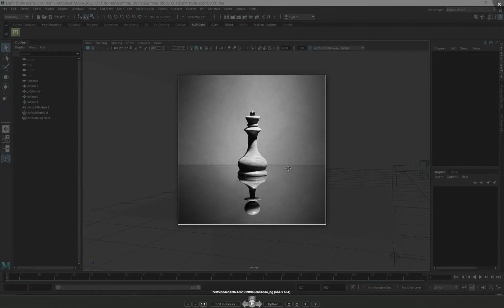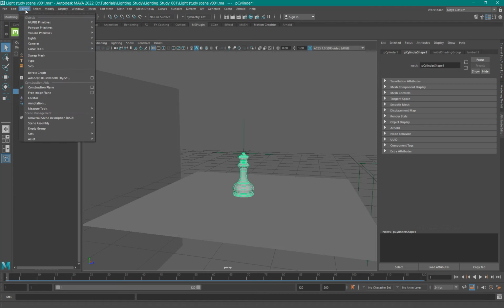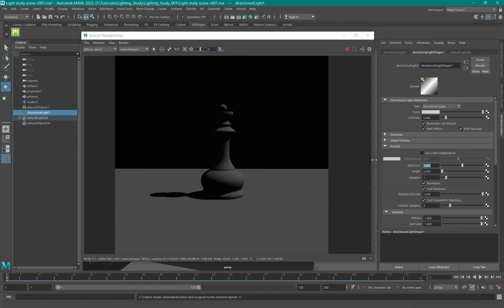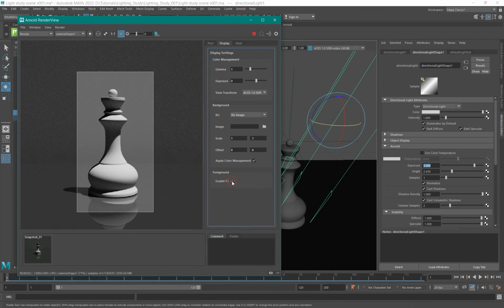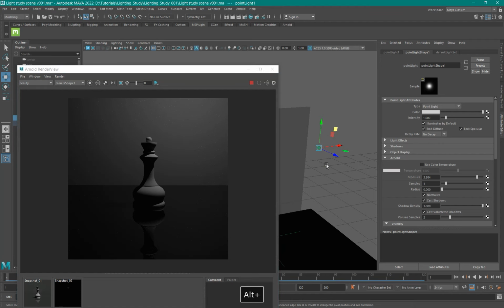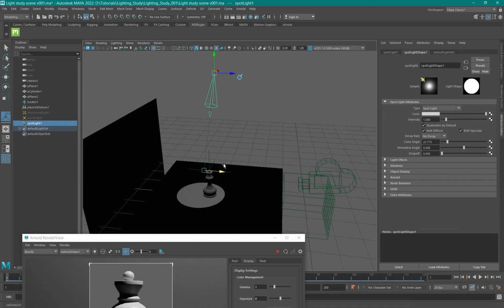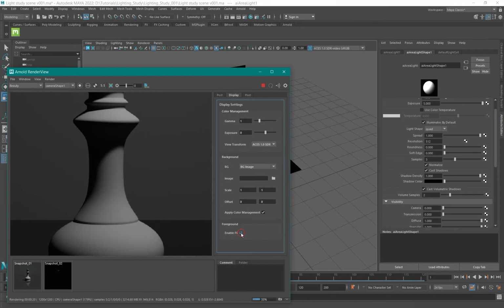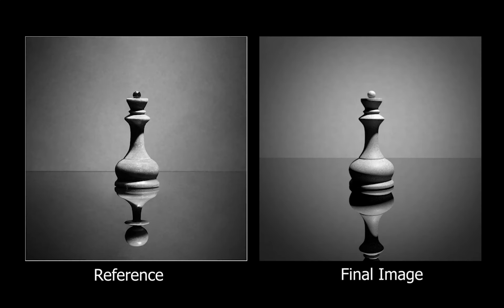maya lighting in Arnold render tutorial for beginners | episode 1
MAYA LIGHTING AND RENDRING TUTORIAL IN ARNOLD FOR BEGINNERS. This is a complete BEGINNER LIGHTING TUTORIAL IN MAYA. In his tutorial we will learn the basics to HOW TO DO LIGHTING IN AUTODESK MAYA AND ARNOLD RENDER. We will explore all the LIGHTS IN MAYA AND ARNOLD. We will see the BASIC ATTRIBUTES OF LIGHT IN MAYA AND ARNOLD. How to use each light and at what occassion. We will take a LIGHTING REFERENCE and try to MATCH THE LIGHTING IN MAYA AND ARNOLD.  This is a very SIMPLE AND BASIC LIGHTING TUTORIAL IN MAYA AND ARNOLD.

--*--CHAPTERS--*--

00:00 logo
00:14 introduction
02:27 lighting analysis with shadows
05:51 Maya scene start
10:46 Lights in Maya
12:24 Ambient light and volume light
13:06 Directional light
17:01 Setting exposure in light
19:31 Exposure attribute
23:35 lighting continuation
27:18 matching shadow softness
30:03 Reducing indirect bounce
30:58 Things to remember at the start
31:51 Reducing noise
33:29 Point light
35:40 light falloff
37:31 lighting continuation
42:45 Light size and shadow softness
43:39 Light radius attribute
46:49 Spotlight
54:38 Area light
56:07 area light shadow softness
56:32 Area light normalize attribute
57:45 lighting continuation
01:00:10 Final shader adjustments
01:01:09 Grey shader lighting advantages
01:02:52 analyzing final renders
01:08:53 Thank you